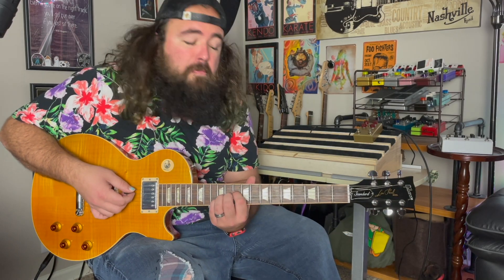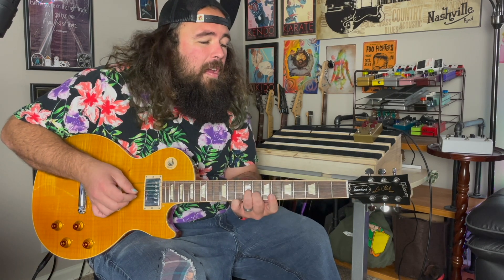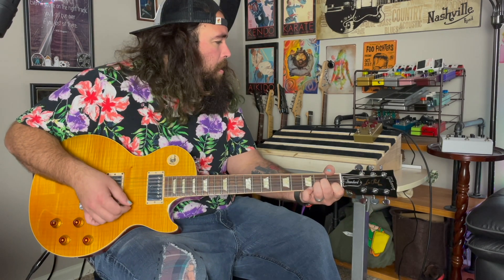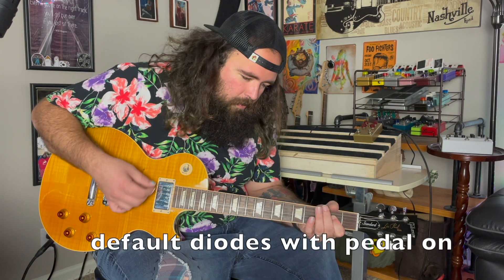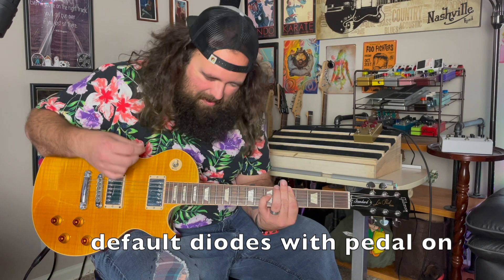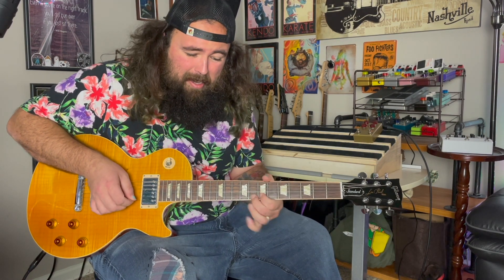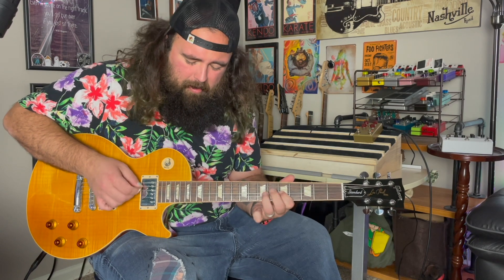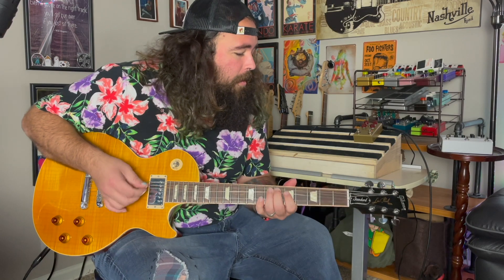Archer Select! Do we love it for all its diodes?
I'll tell you right now yes we do!

The Archer Select is truly the most versatile K style overdrive yet. Featuring the ability to switch between 7 diodes ranging from lowest to highest output using the clipping knob and left footswitch players can create endless combinations of K style tone from boosts to stacked drives and beyond
Featuring the diodes of the Archer, iKon, Jeff Mod Archer and 4 additional diodes including LED the Archer Select will provide endless tonal combinations.

check me out on instagram! and my band Voltagehawk for more great music!